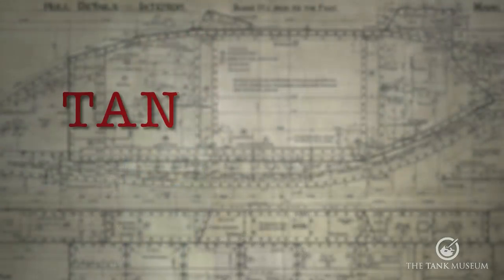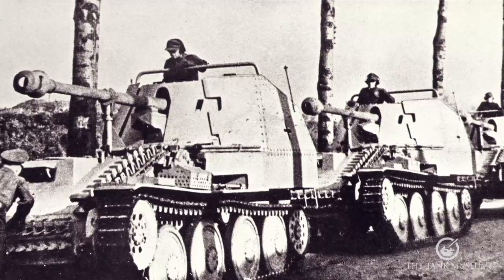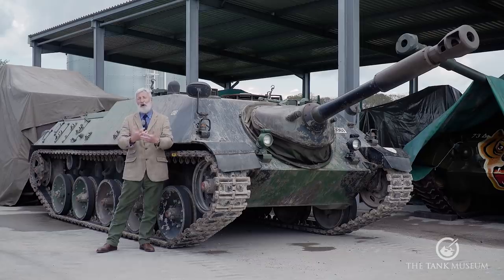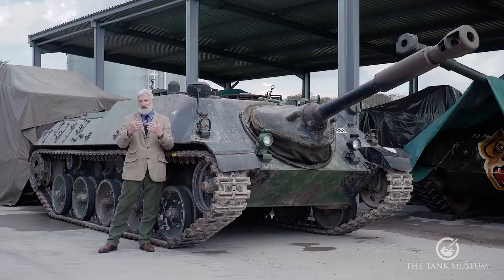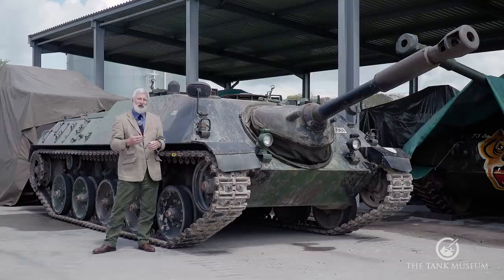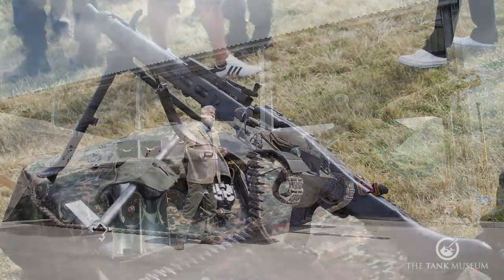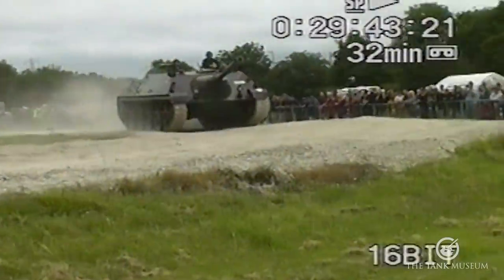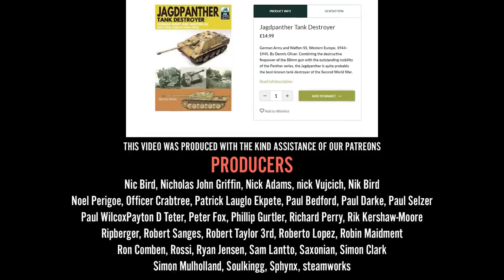Tank Chats #131 | Kanonenjagdpanzer | The Tank Museum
Curator David Willey discusses the German Cold War tank destroyer the Kanonenjagdpanzer or Jpz 4-5 for short.